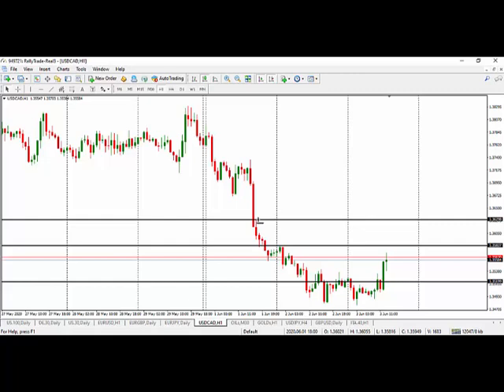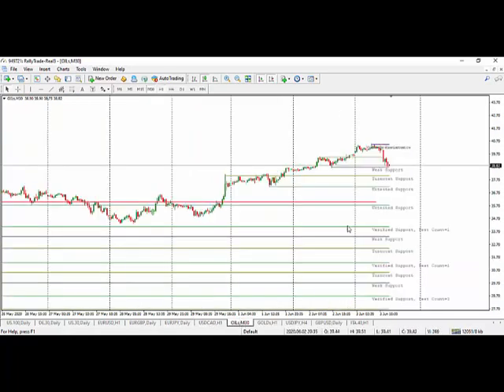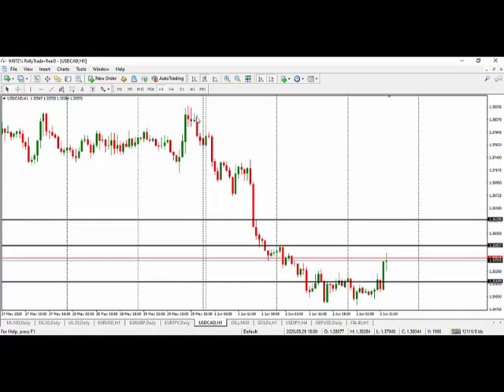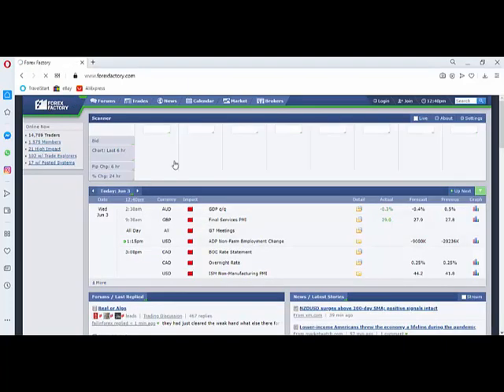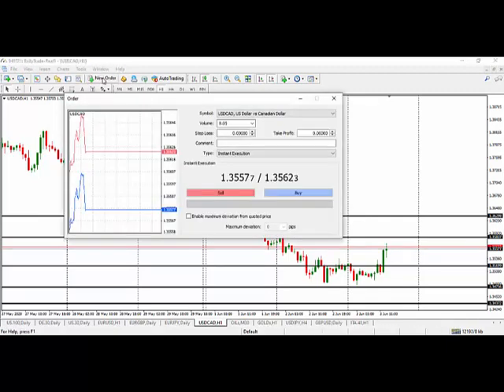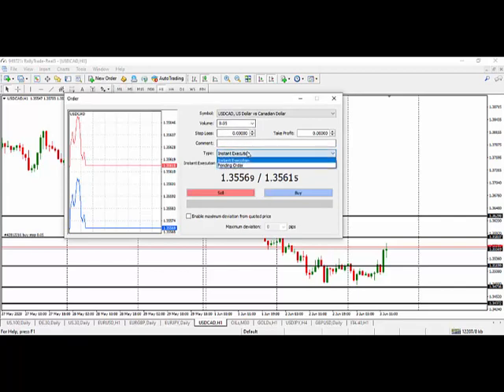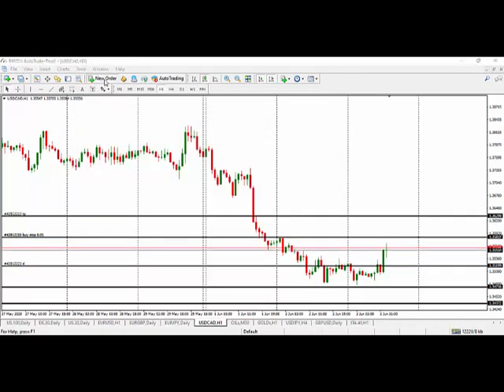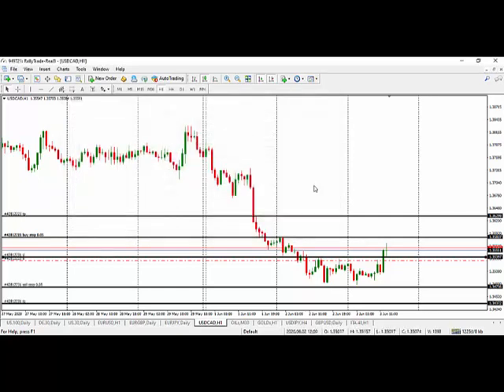Trading opportunity for USDCAD 3rd June 2020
Entry point, take profit, and  stop loss